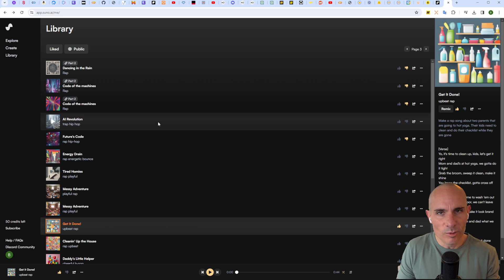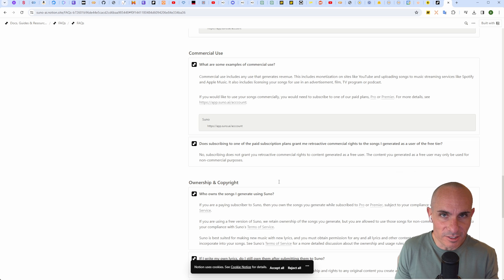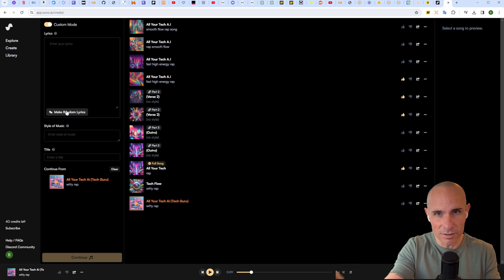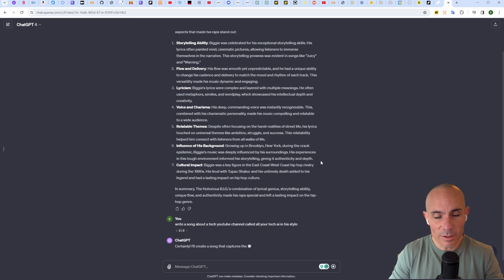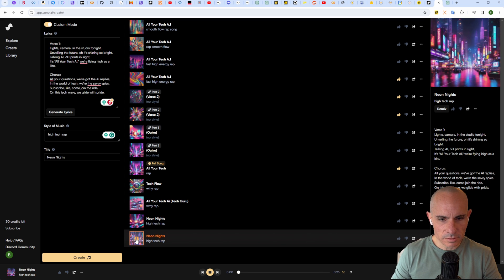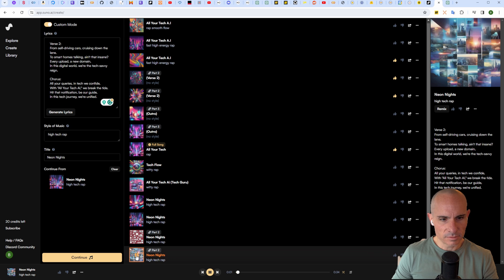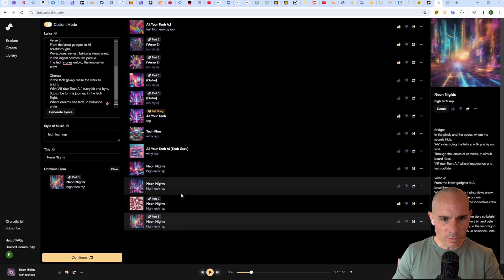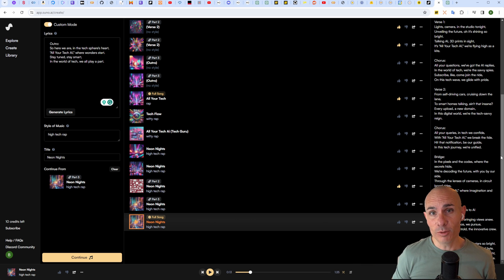How To Create FULL Length AI Songs With Suno AI!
In this video I show you how to use Suno AI to create FULL LENGTH AI generated songs. By default Suno stops generating a song after 40-60 seconds, but thanks to this tutorial, you can create much longer songs.